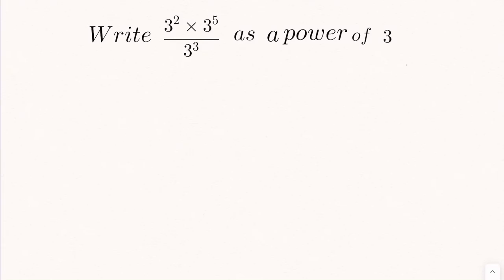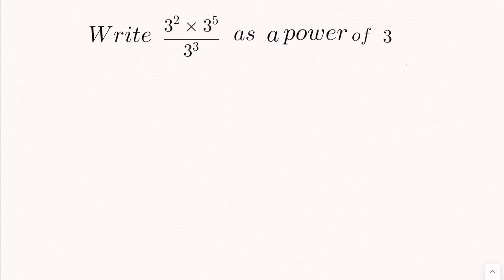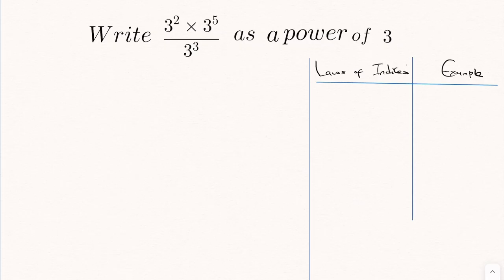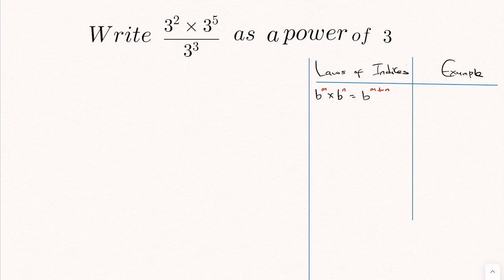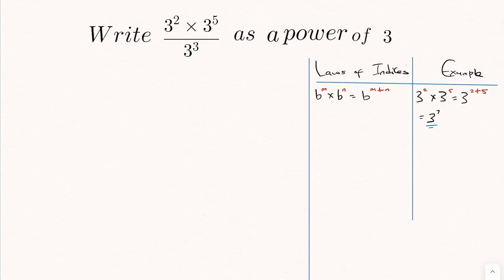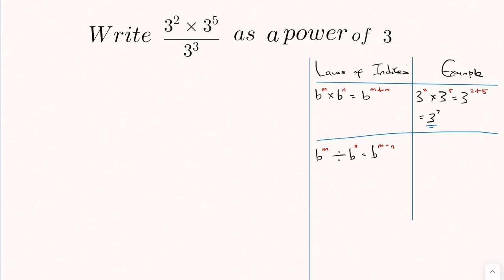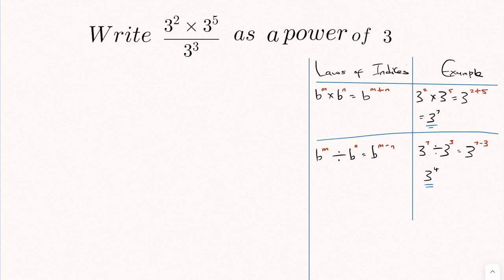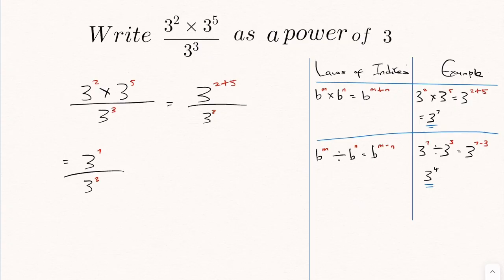How To Solve a Mathematical Expression Using the Laws of Indices - GCSE Maths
Solving typical GCSE questions requiring simple application of the Laws of Indices